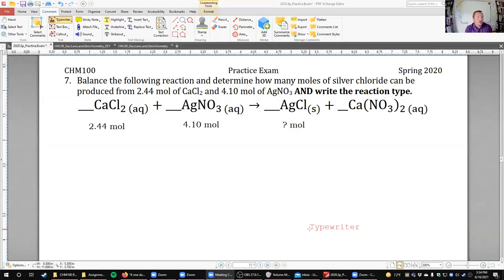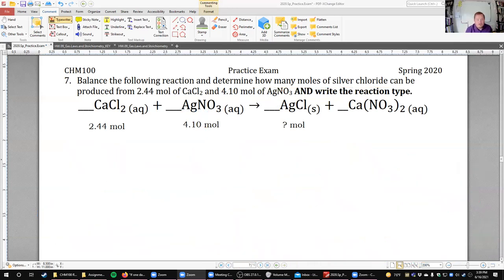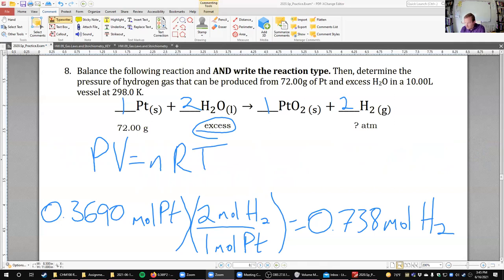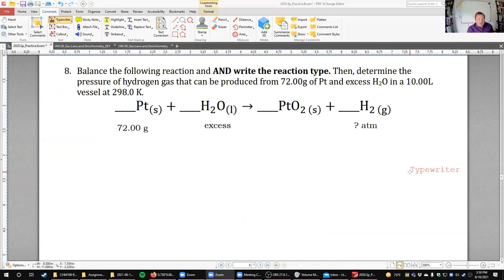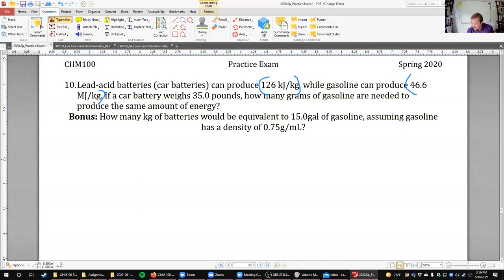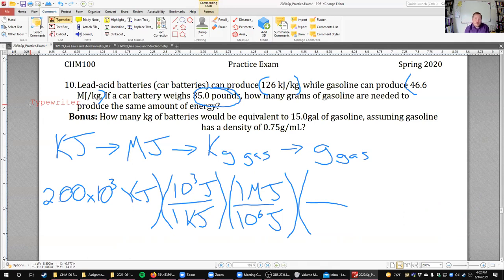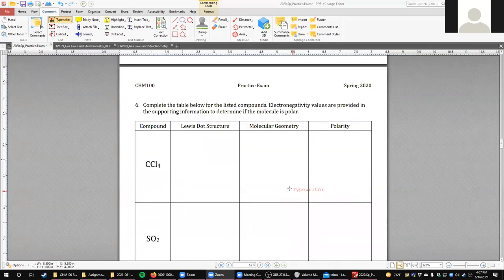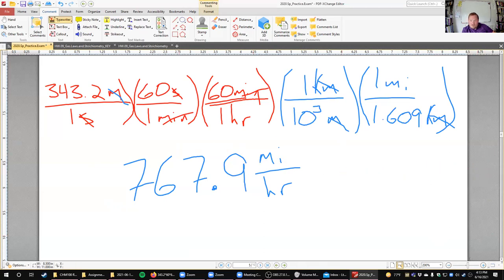2021 CHM100 Review Session 02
Review Session 02